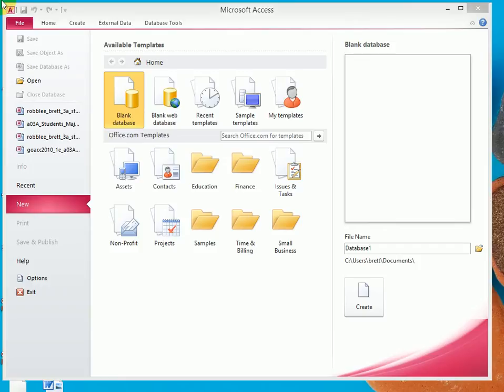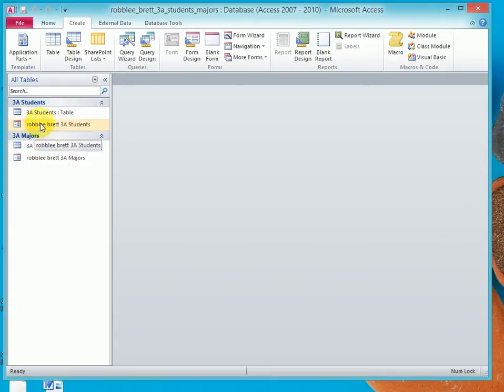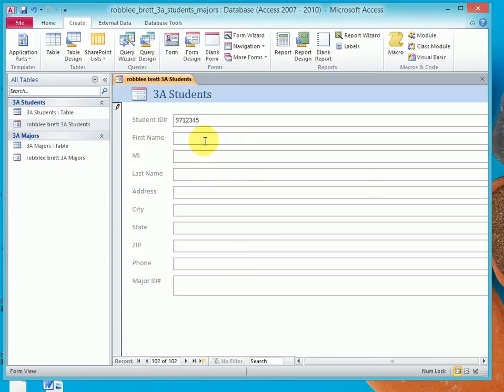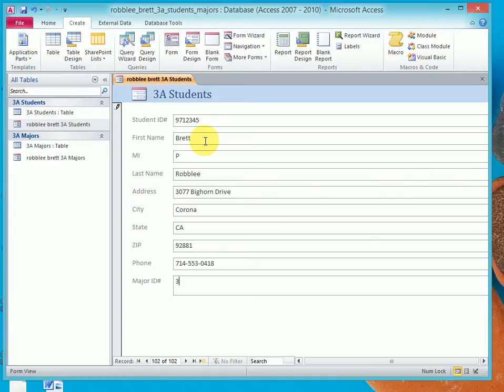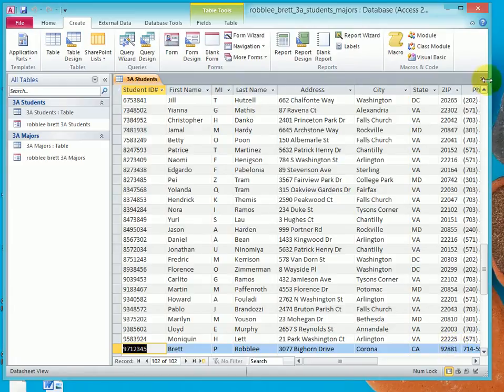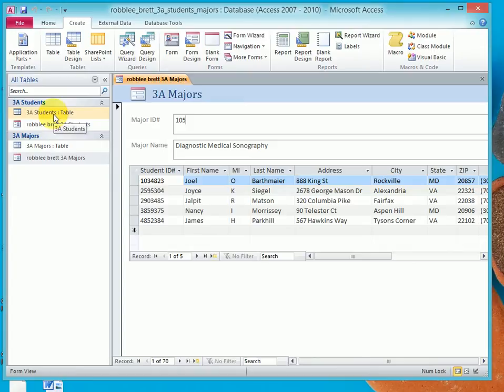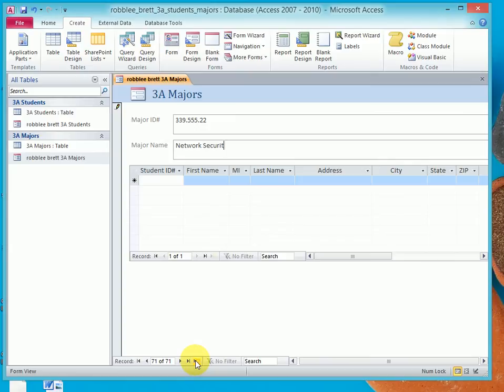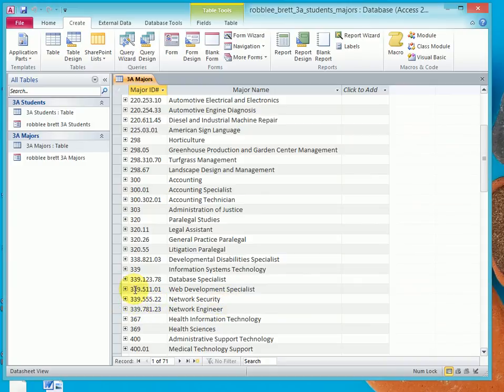Adding records to a table by using a form -- Activity 3.02